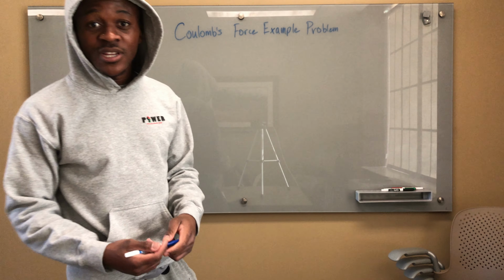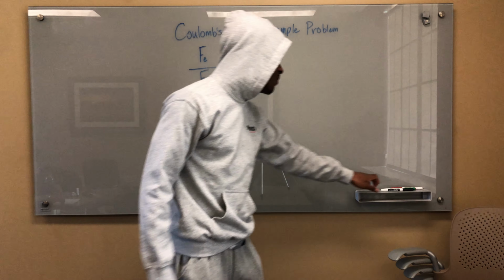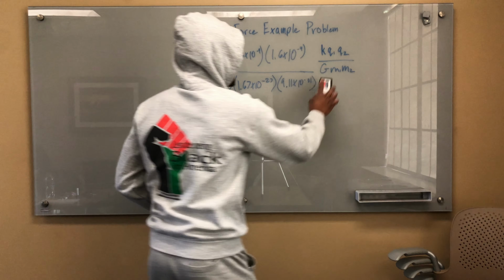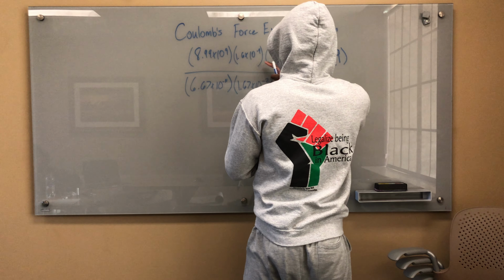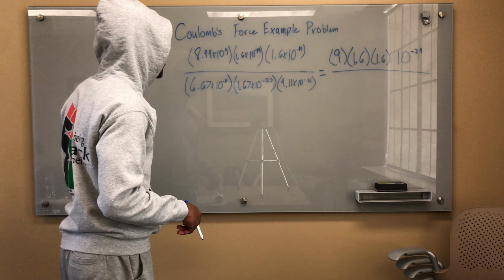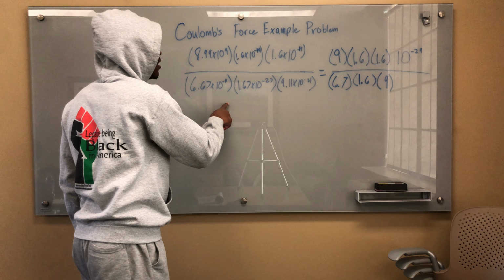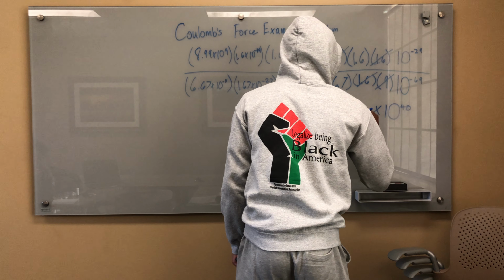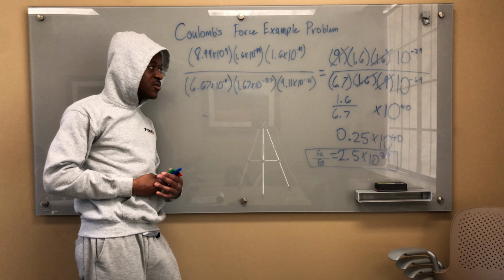MCAT Physics: Coulomb's Forces Example Problem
Negatively charged electrons are electrostatic ally attracted to positively charged proton. Because electors and protons have mass, they will be gravitationally attracted to each other as well. What is the ratio of the elctrotatic force to the gravitational force between them.
Mass of a proton = 1.67*10^-27 kg
Mass of an electron = 9.11*10^-31 kg
e = 1.6*10^-19 C
k = 8.99*10^9 (N*m^2)/C^2
G = 6.67*10^-11 (N*m^2)/kg^2

Following Kaplan MCAT Physics and Math Review book.